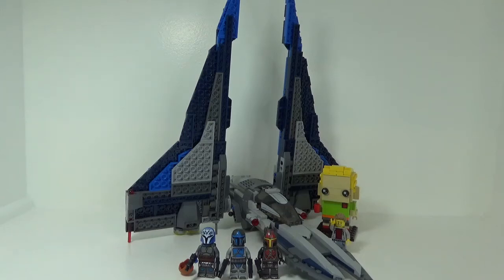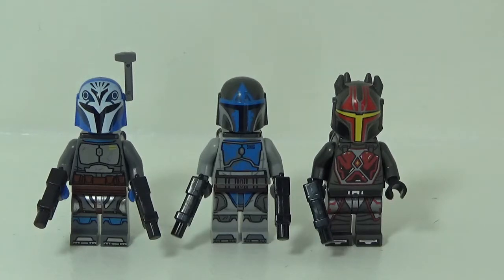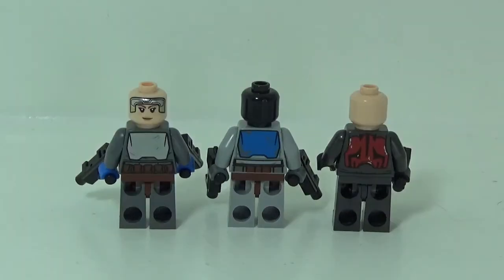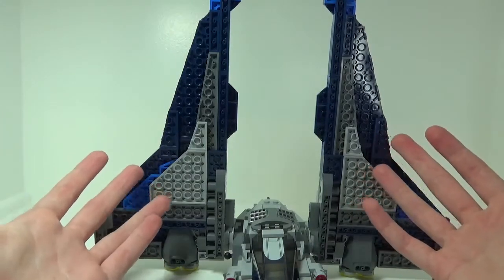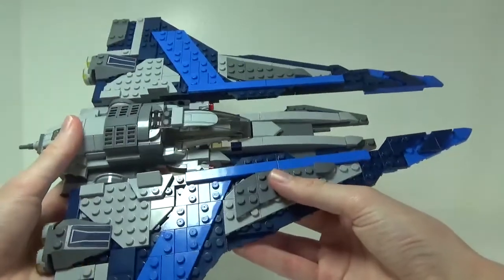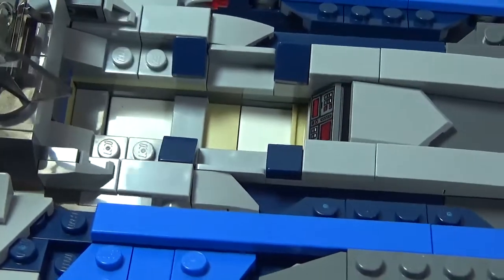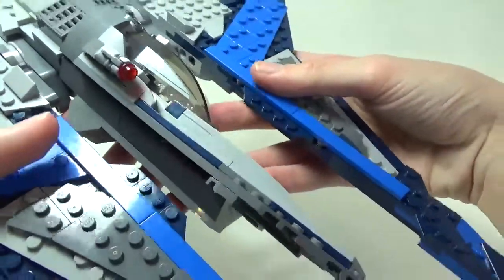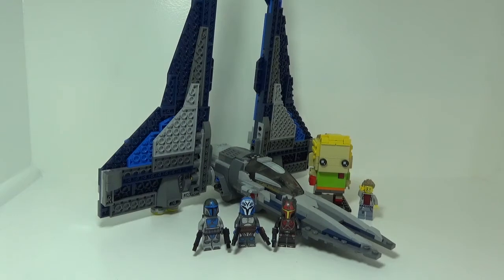Should You Buy the LEGO Mandalorian Starfighter? Set Overview and Thoughts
***IMPORTANT NOTE: My videos are intended for a General Audience, targeting teens and adults. I am a teen creator making content for other teens like myself and adults in the LEGO community. Children under the age of 13 are not my target audience for this channel.

In this video, Lego4Life takes a look at the LEGO Star Wars Mandalorian Starfighter, a set new for Summer 2021, and shares his thoughts on whether or not you should buy it.

Comment Rules:
1. Just keep it civil. That's all.